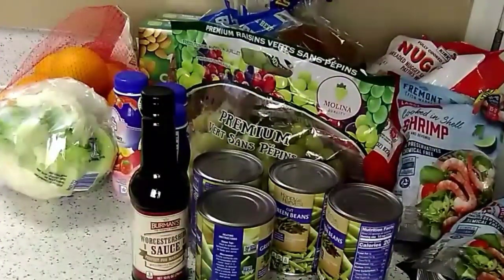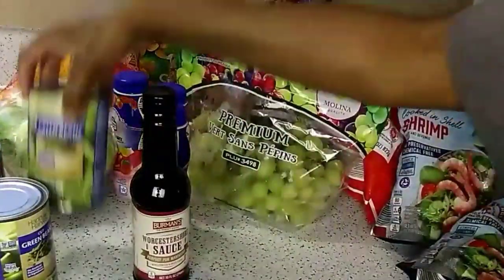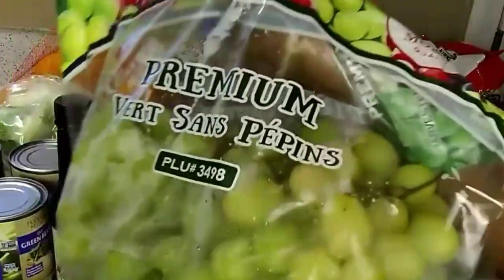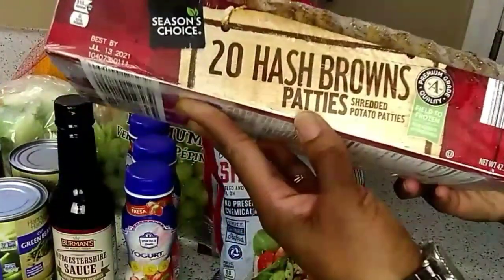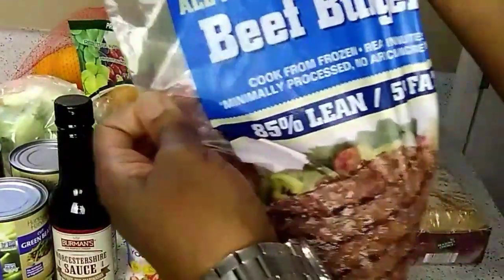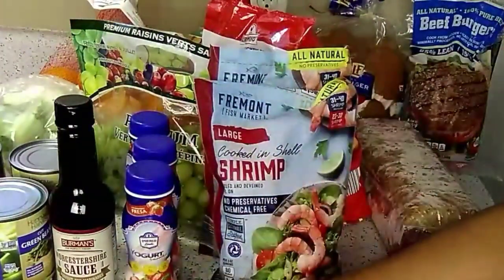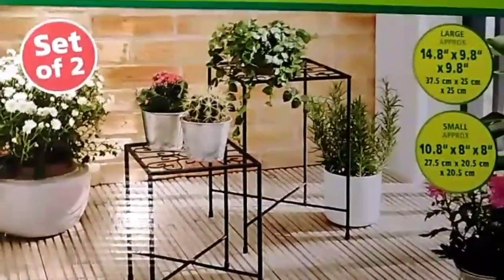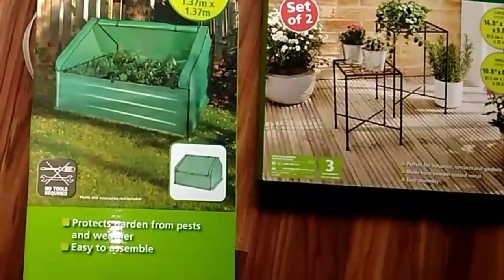WEEKLY HAUL/ALDI GROCERIES WITH PRICES/FETCHREWARDS/MAY/2020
Hey!

Happy Shopping.

Check out Fetch Rewards. Turn any grocery receipt into savings!